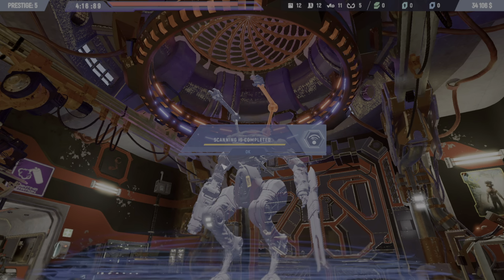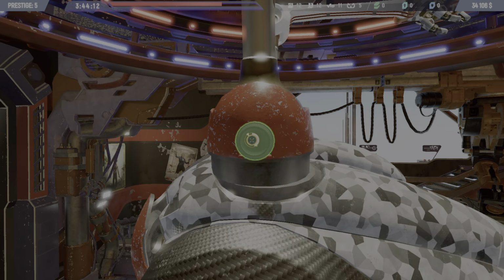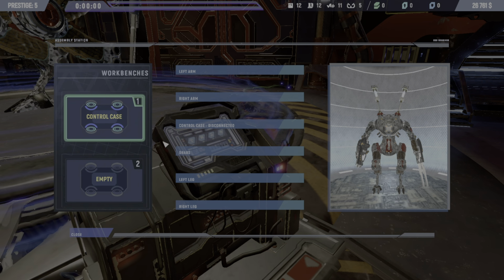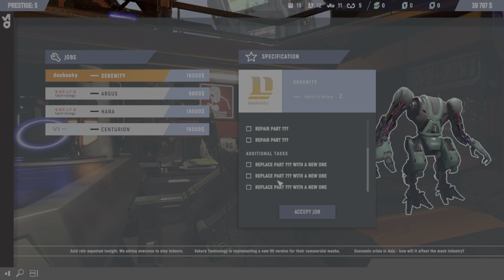Mech Mechanic Simulator part4